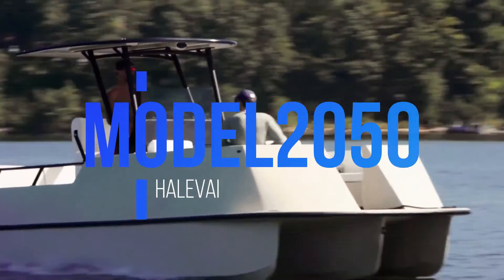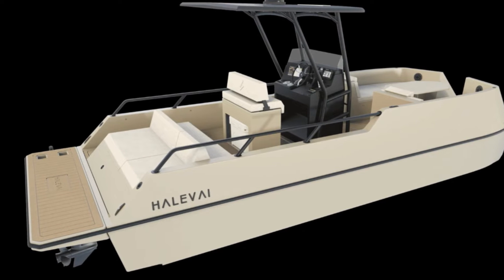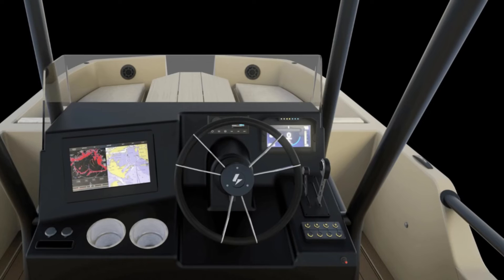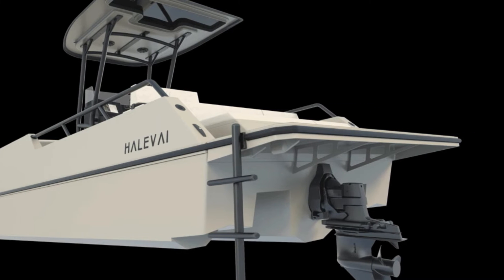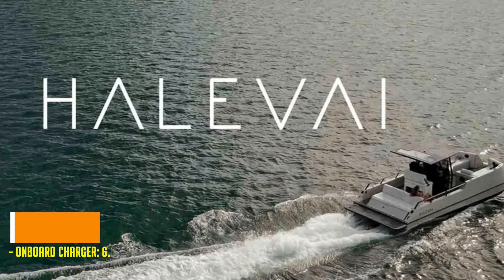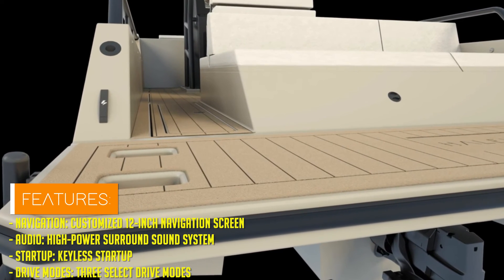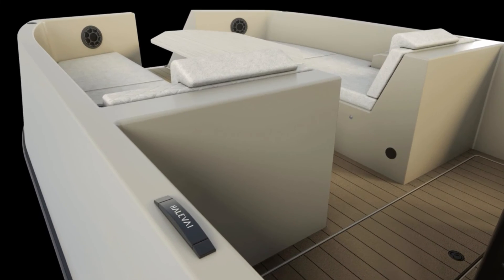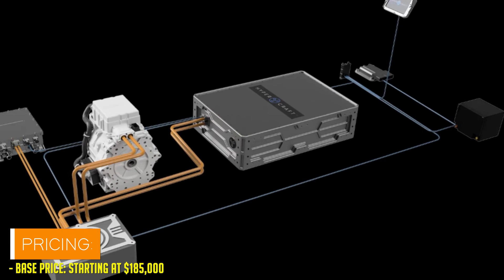Halevai Model2050: The Pinnacle of Sustainable Electric Boats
Uncover the remarkable features of Halevai's Model2050, a 24-foot electric vessel designed to revolutionize marine travel. Explore its sleek design, powered by a fiberglass-infused hull and a high-capacity marine-grade battery, offering up to 50 nautical miles on a single charge. Experience unmatched speed, reaching up to 35 mph, alongside advanced amenities like a 12-inch navigation screen and a premium surround sound system. Learn about Halevai's dedication to environmental sustainability, partnering with industry giants like Hyper Craft, Mercury Marine, and Navico Group to deliver cutting-edge technology.